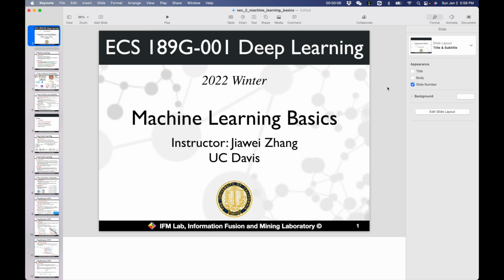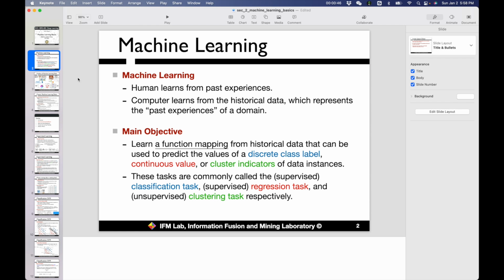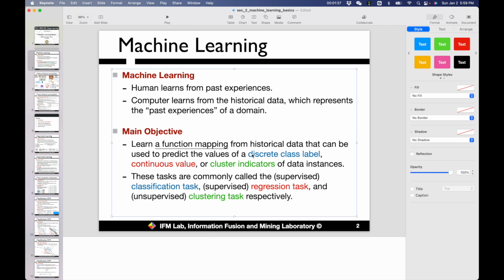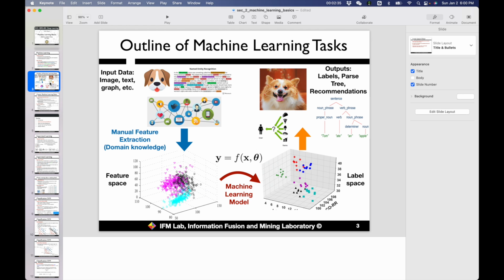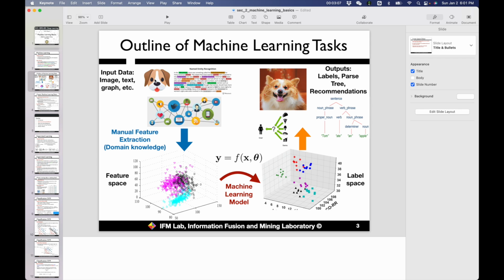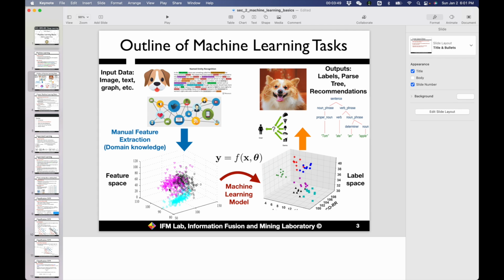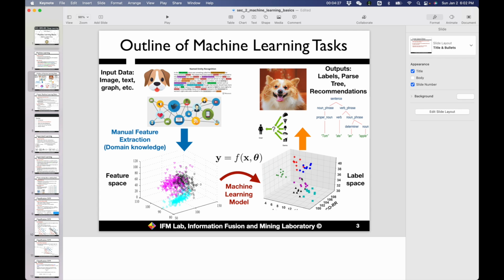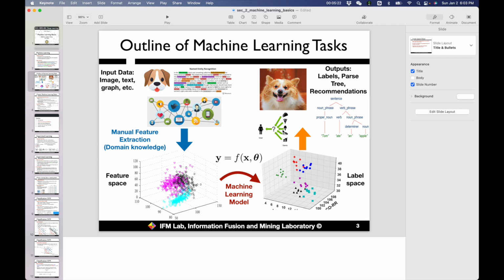ML Basics Part 1 HD 1080p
This video introduces "What is Machine Learning?"